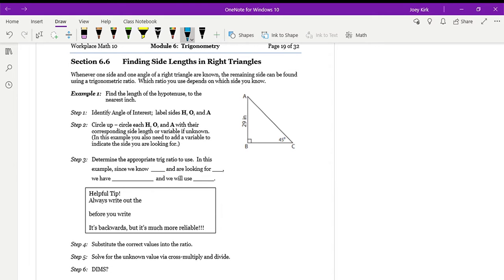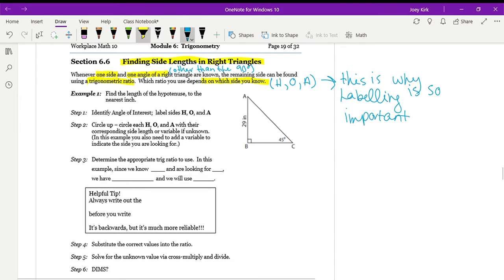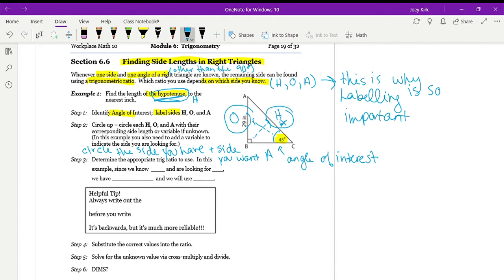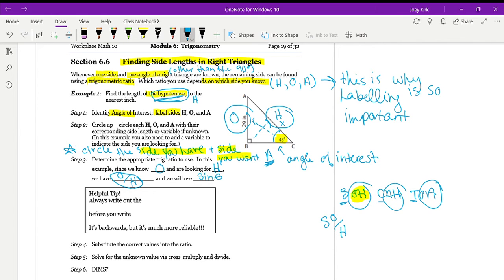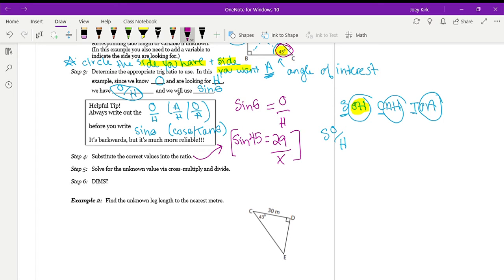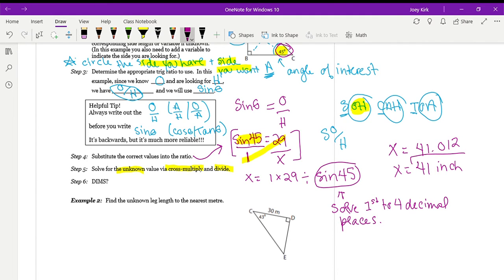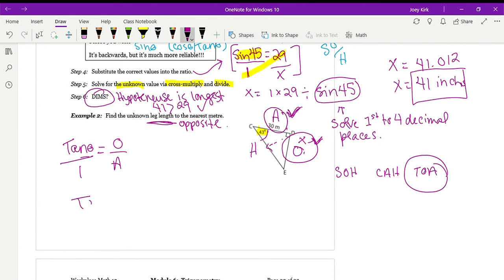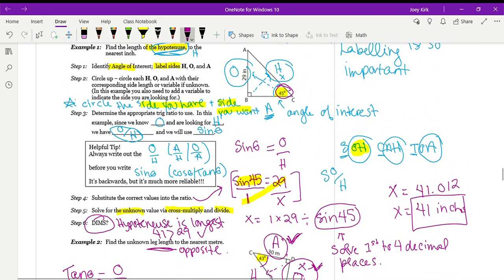WPM 10 Section 6.6 Notes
Finding the Side Lengths in Right Triangles